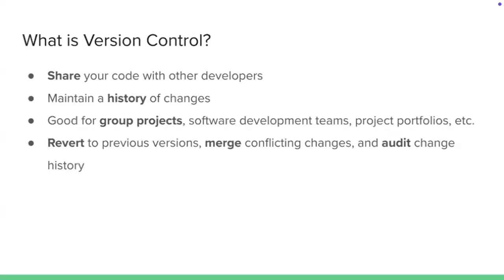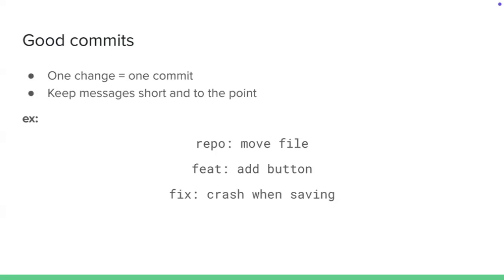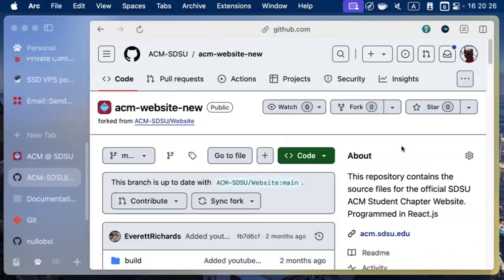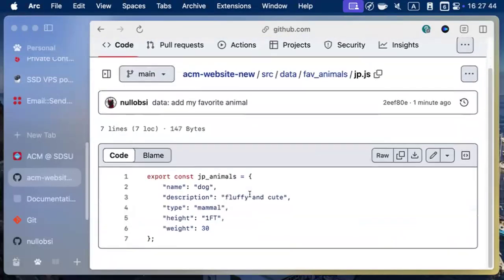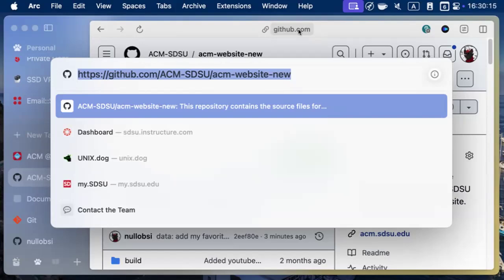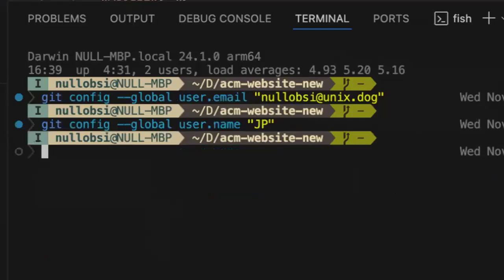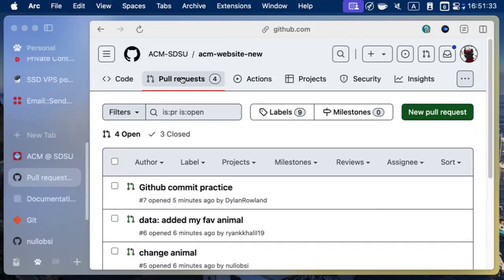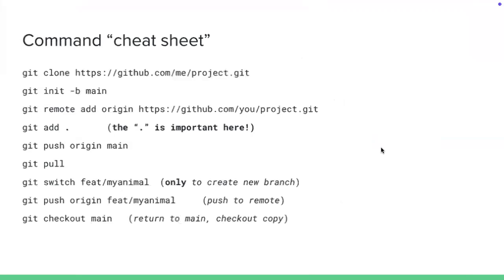ACM WORKSHOP | Gitting started with Git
Workshop hosted live at the ACM Chapter at SDSU, November 6th 2024.